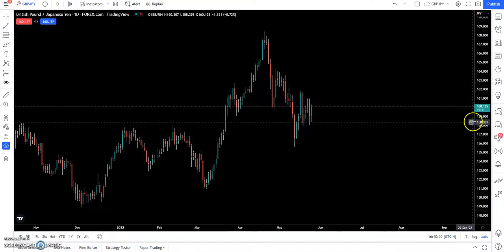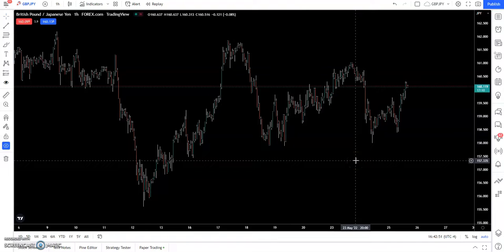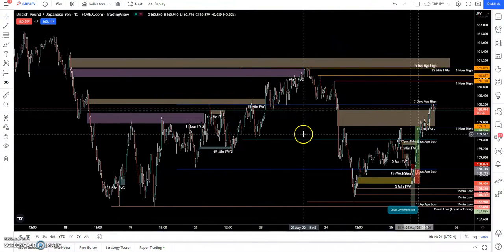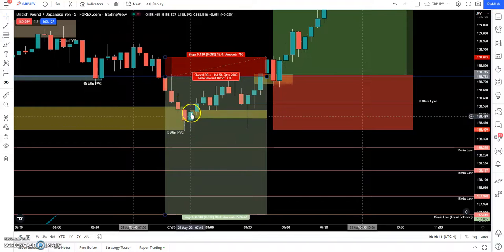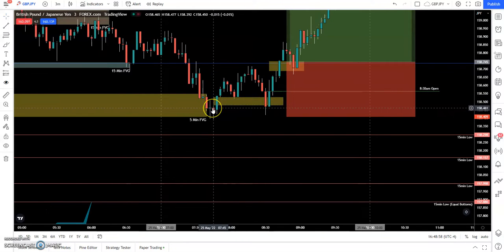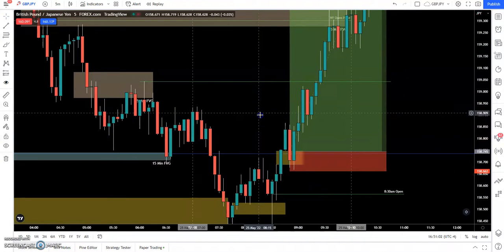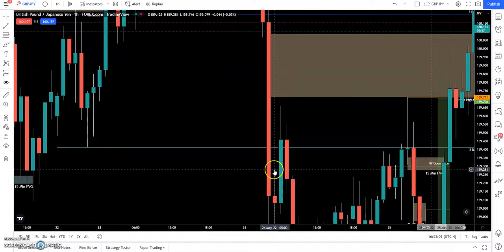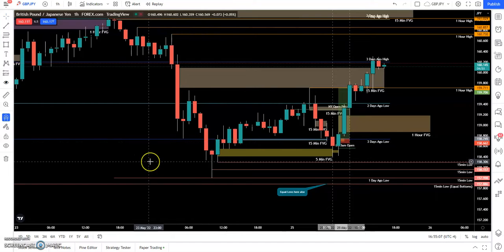25-05-2022 GBPJPY Trades Entry & Exit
So lost a trade today but was able to take another trade.

I forgot to mention I will only every take 3 trades per day. after that I will walk away.